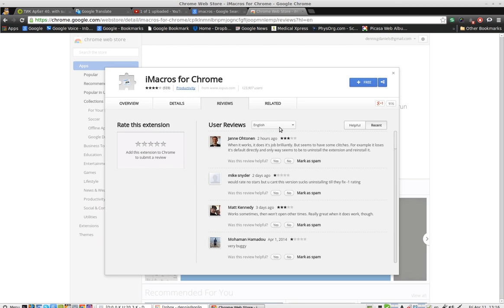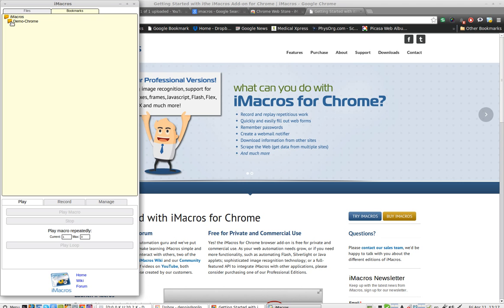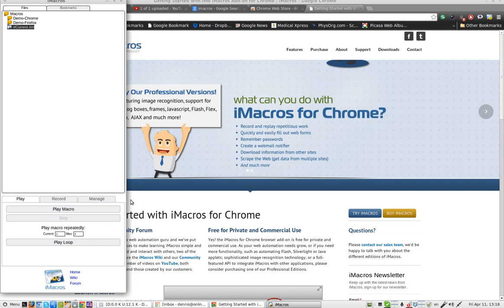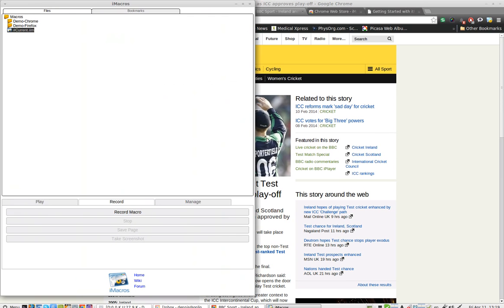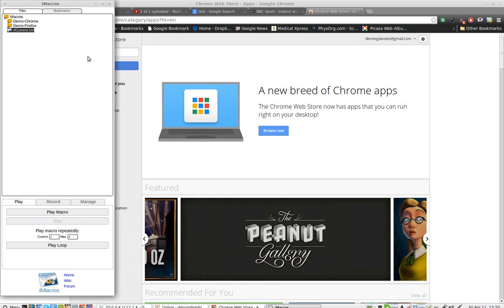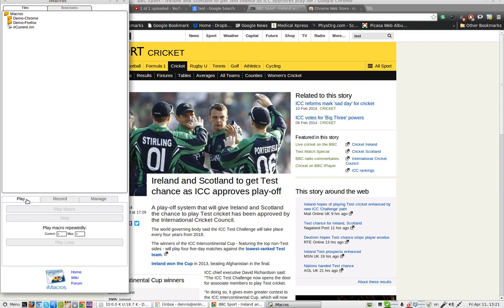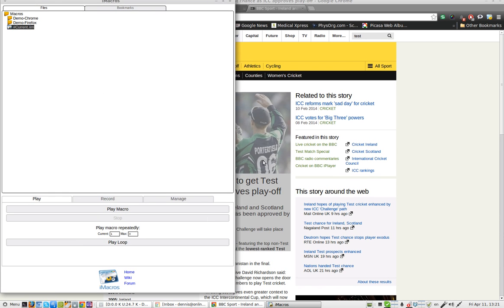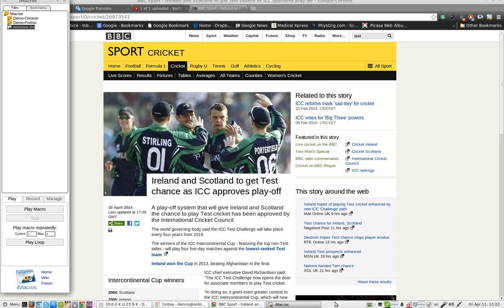imacros for chrome install and test 11APR14